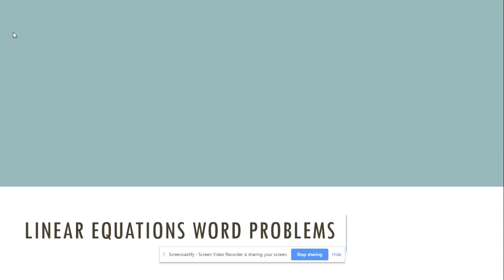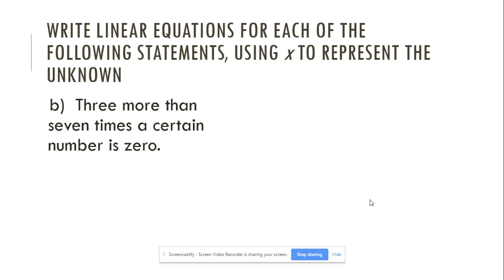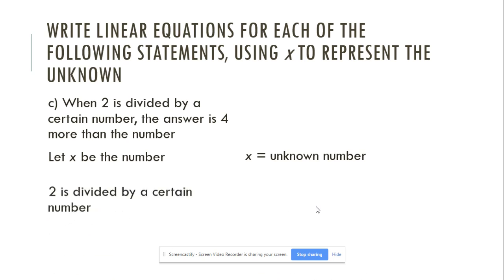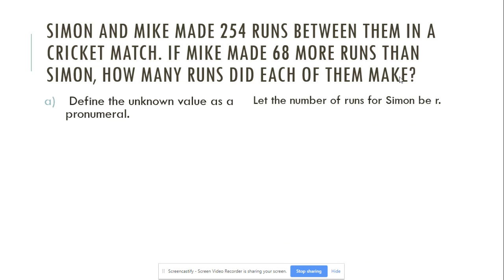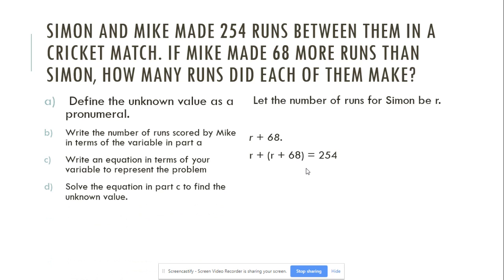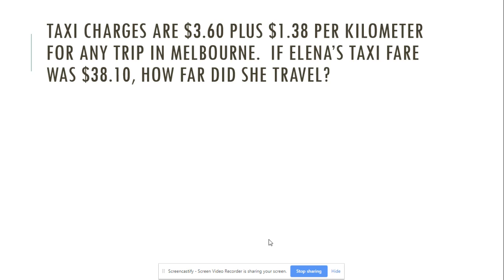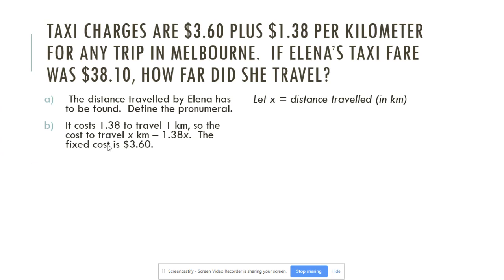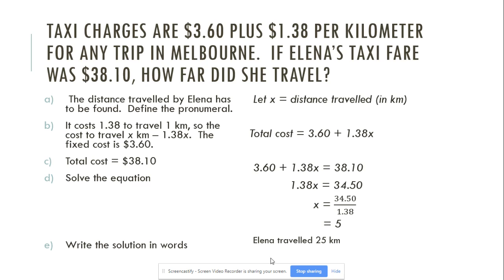Linear Equation Word Problems